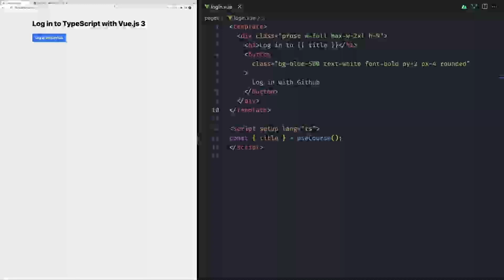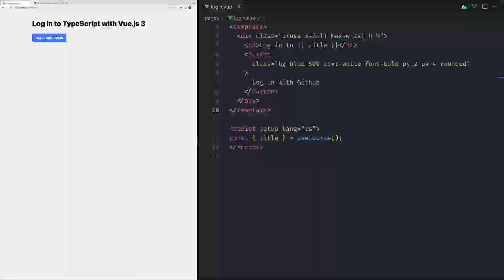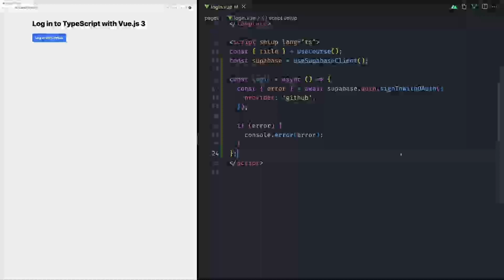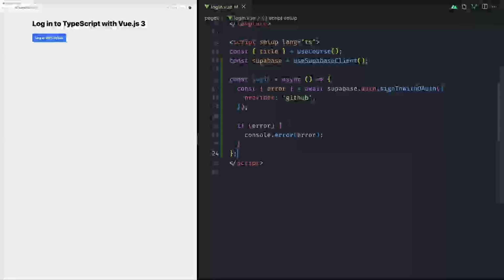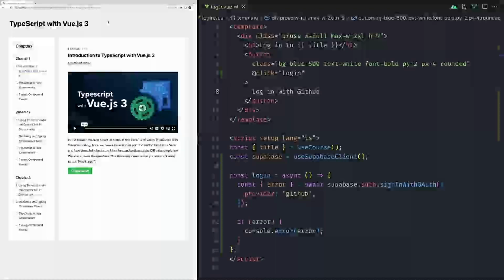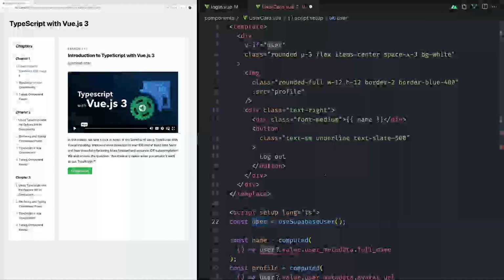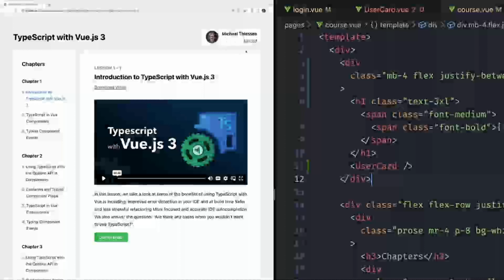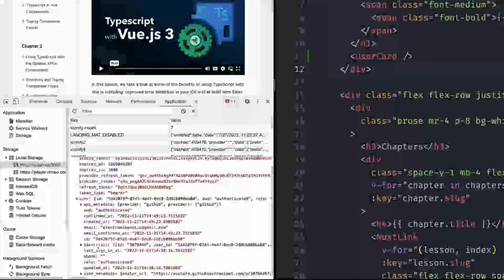040 Mastering Nuxt 4 6 Logging in with Github HD